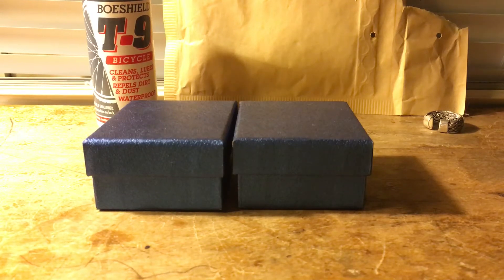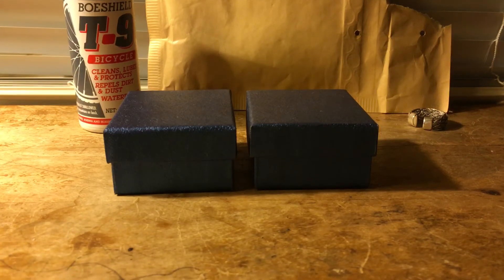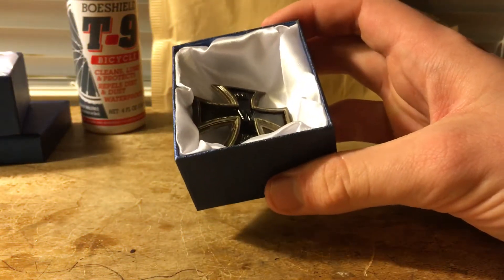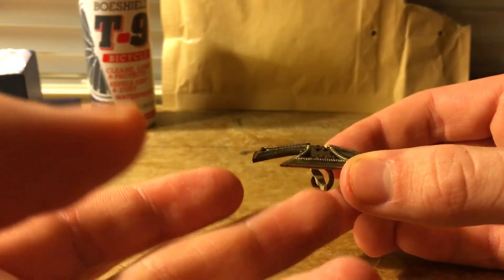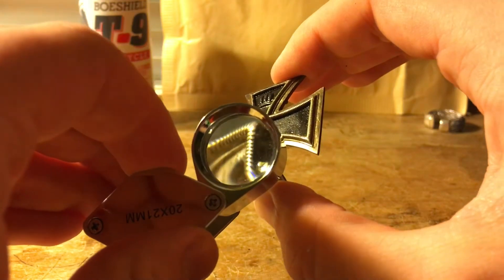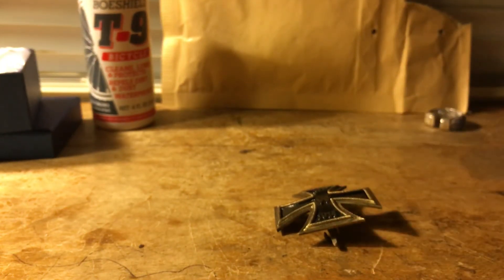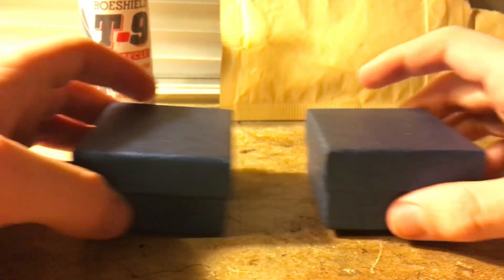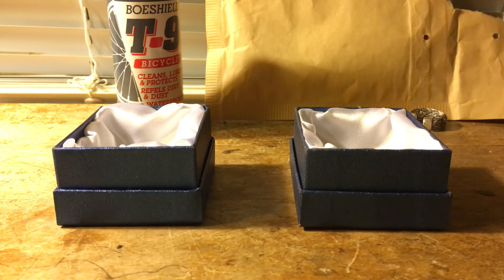Vaulted iron cross .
Sorry that this video is a little rambly , but I had a lot to cover in a short amount of time , but none the less hope you found this video interesting , more videos on the way ,